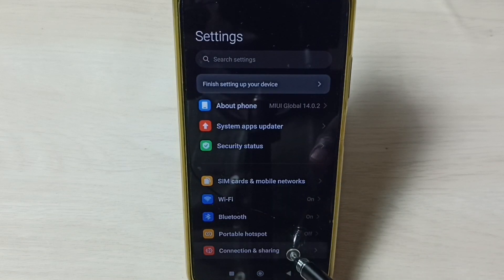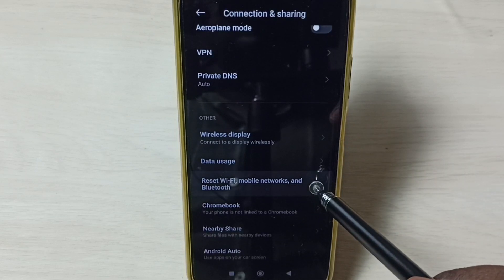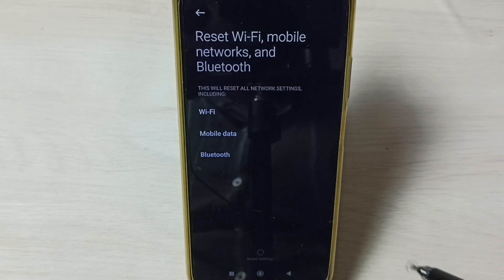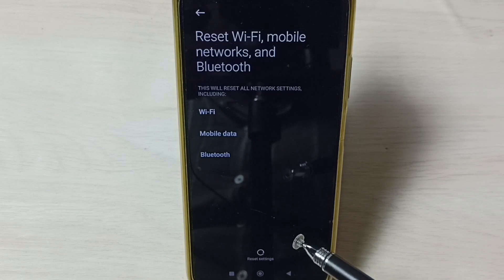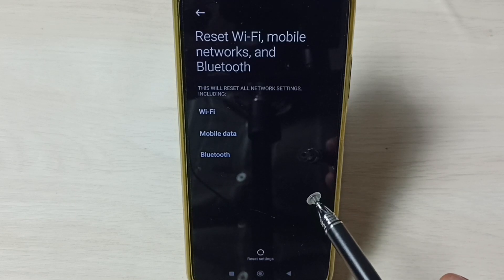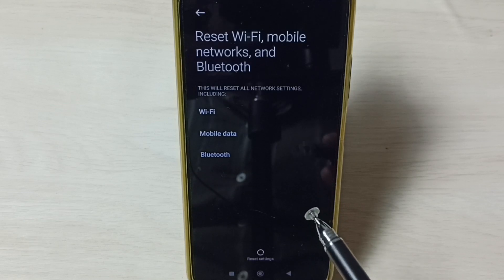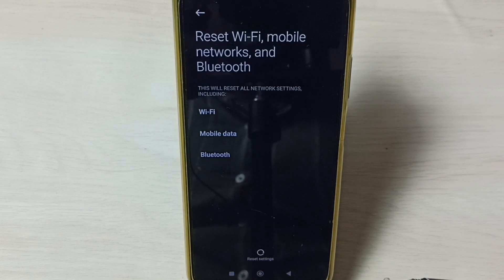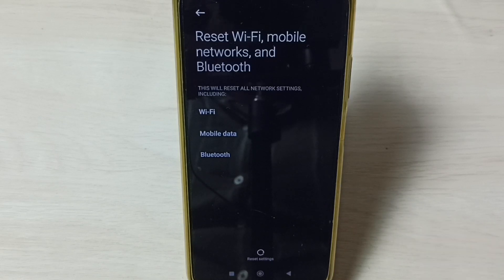POCO C50 : How to Fix WiFi not Working Issues | Connected but No Internet | Slow Internet